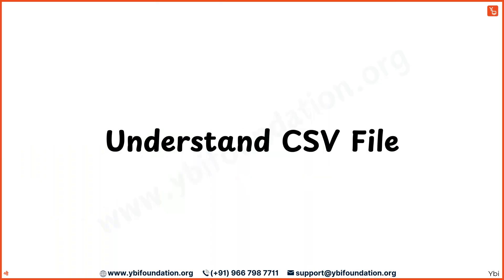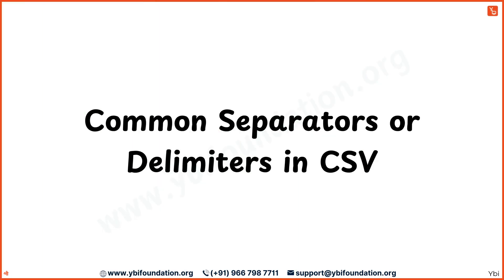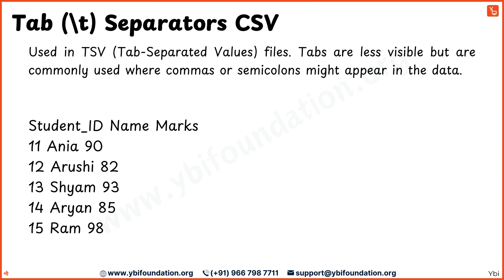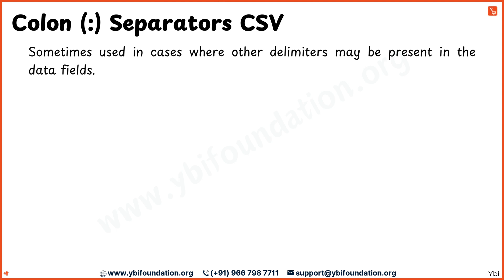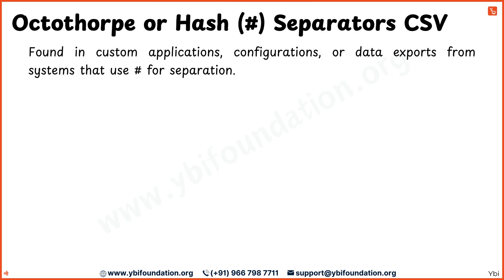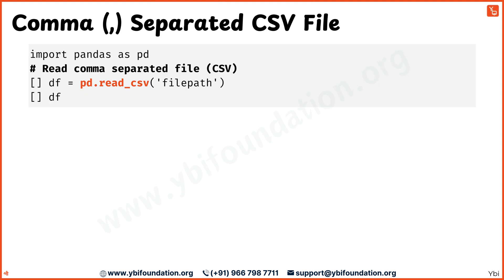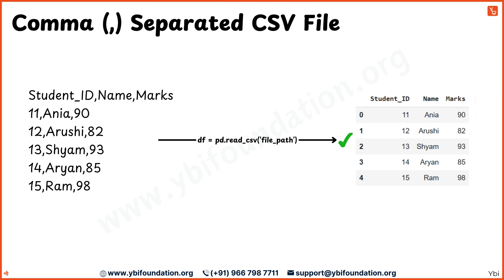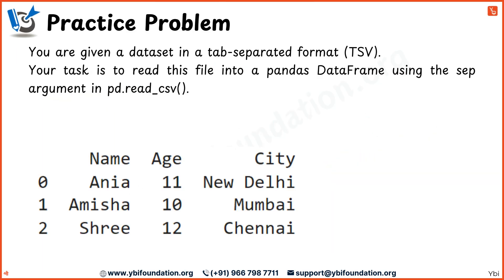Read Various CSV Formats (Beginner) in English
📚 Download Notes, 🎯 Practice Problems with Solutions, ❓ Live Doubt Sessions, ⛳ Get Completion Certificate & More . . .

Got Question or a Doubt❓🤔 - Write in Comment Section Below👇 - and Get Answer!💡

To Explore More Internships, Courses, Fullstack and Job Oriented Programs

Chapters:
00:00 Welcome to Ybi Foundation
00:09 Introduction
01:55 Common Separators or Delimiters in CSV
05:55 Understand pd.read_csv()
07:01 Read Comma (,) Separated CSV File
08:01 How to Read Semicolon (;) Separated CSV File?
09:28 How to Read Tab (\t) Separated CSV File?
10:51 Did You Know Question
12:20 Practice Problem